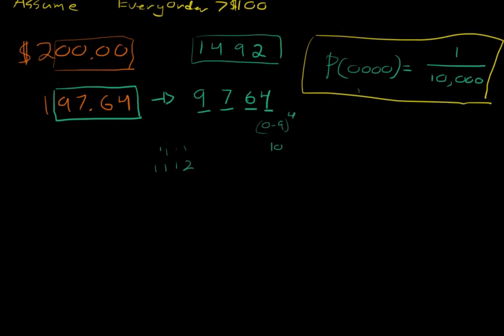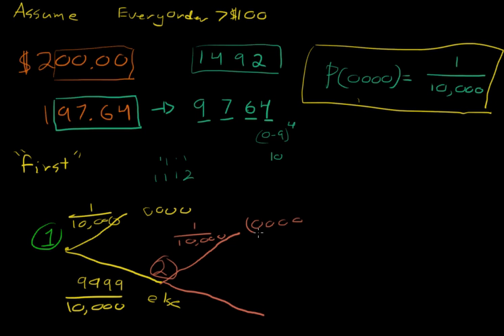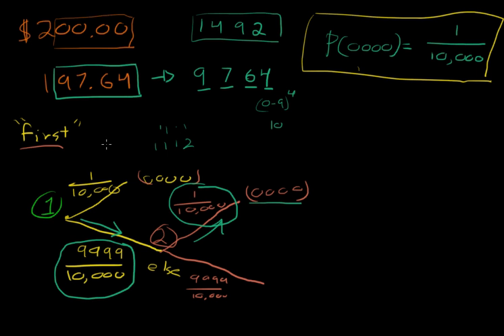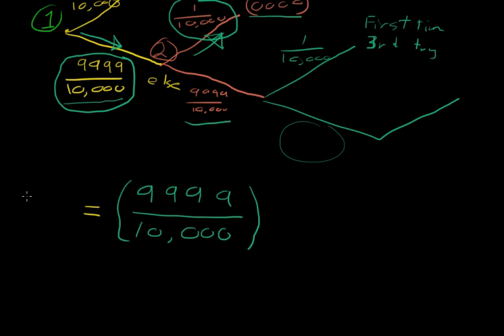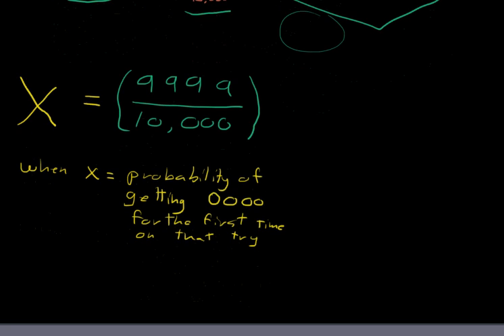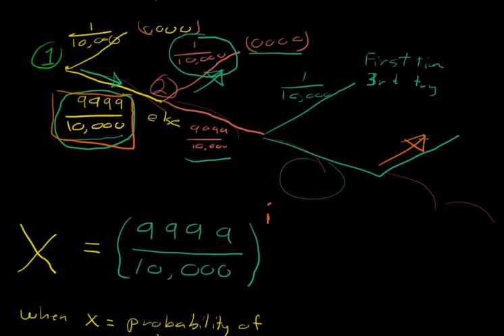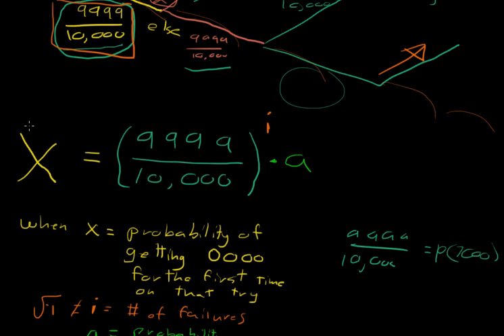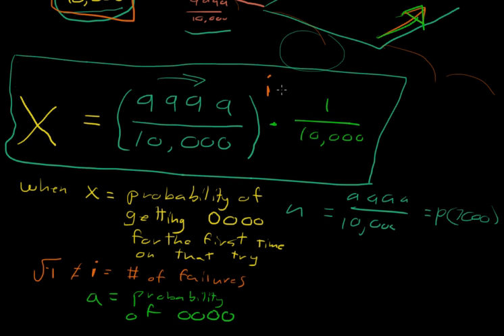Geometric Random Variable